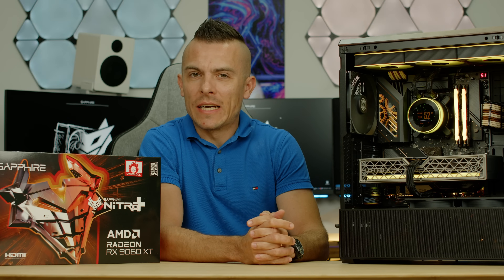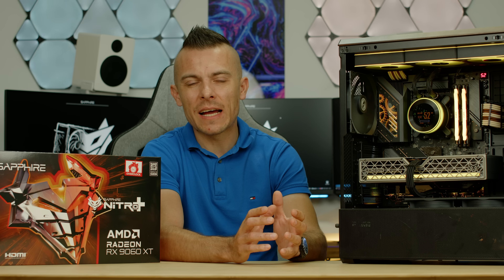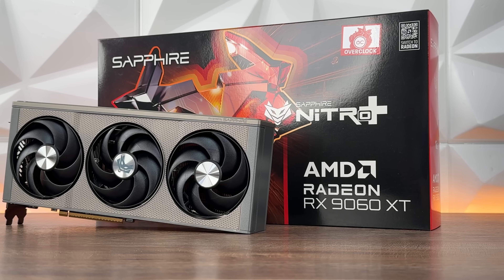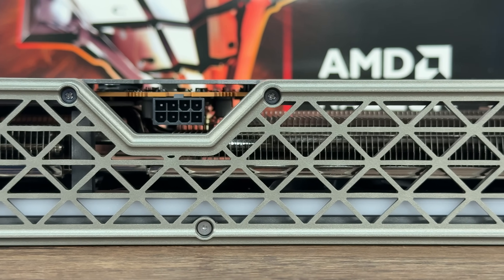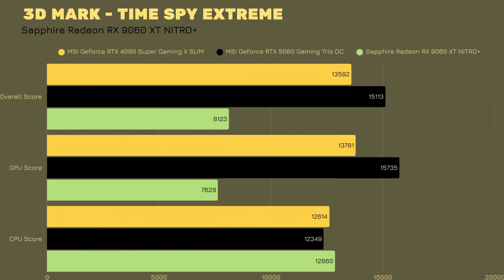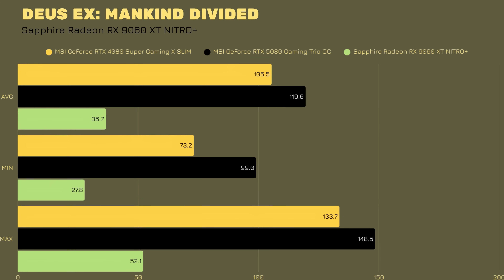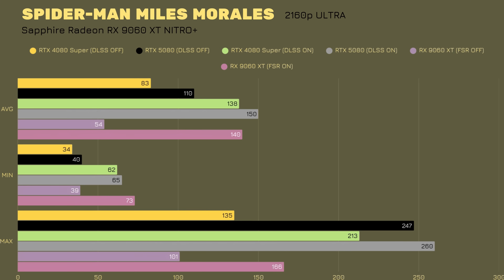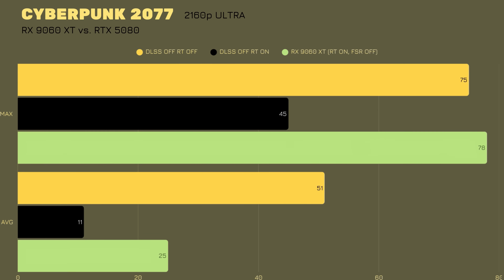Sapphire Radeon RX 9060 XT NITRO+ - Review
Price is everything at this point, but also the VRAM. This Sapphire Radeon RX 9060 XT NITRO+ is a 16GB model that fits perfectly inside the mid-range category. So if the MSRP sticks, we could have a nice card for the mid segment.